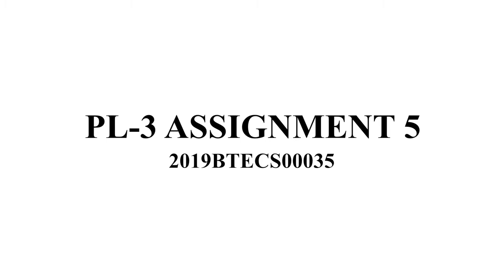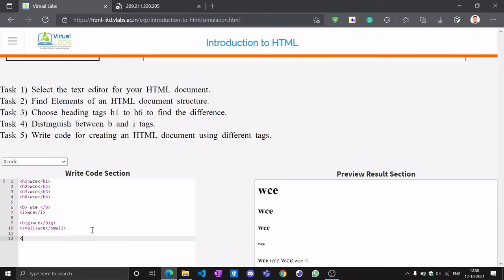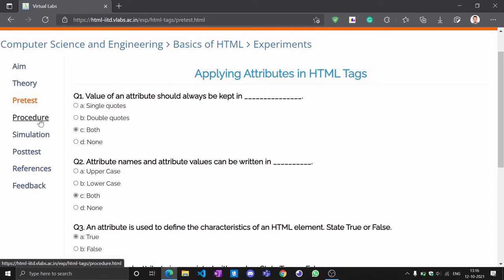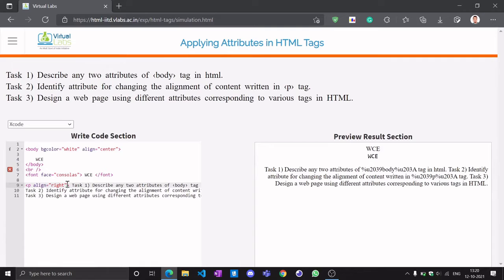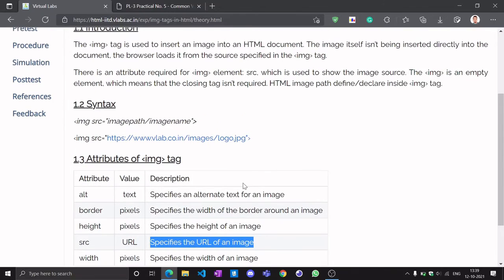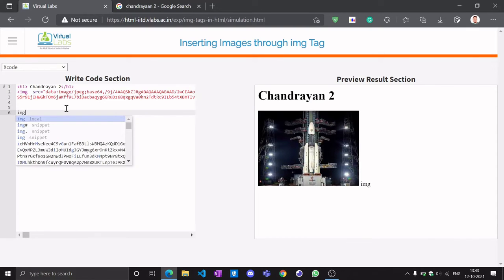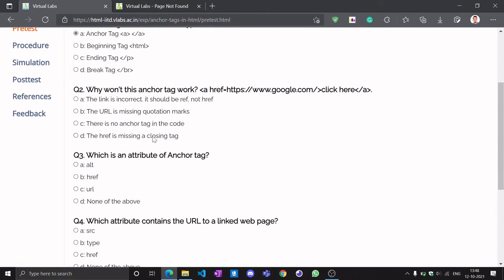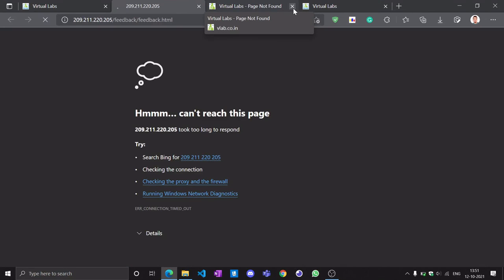PL3 Assignment 5